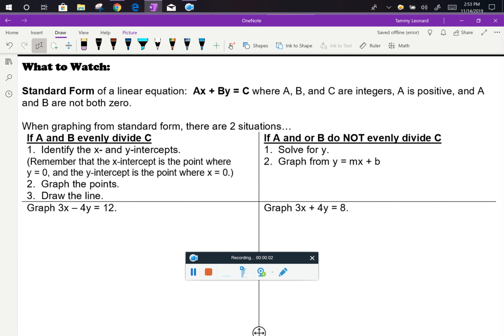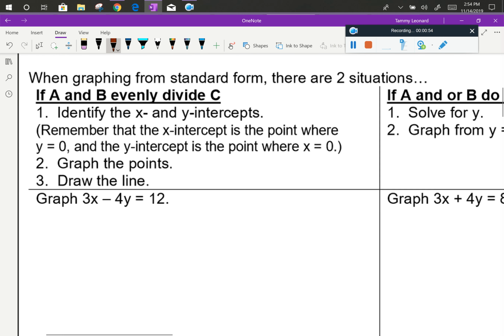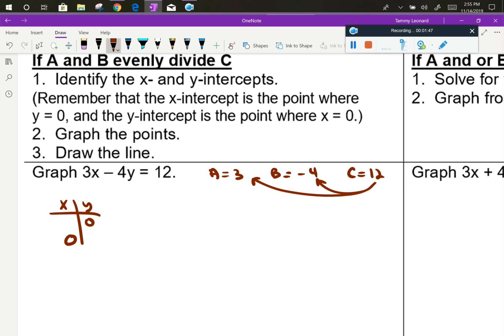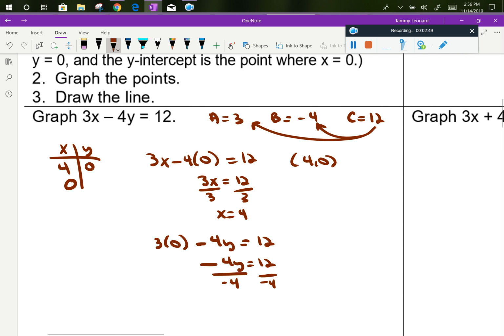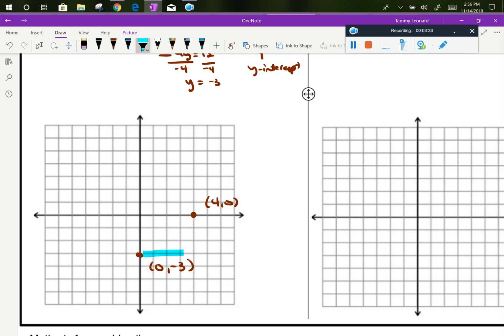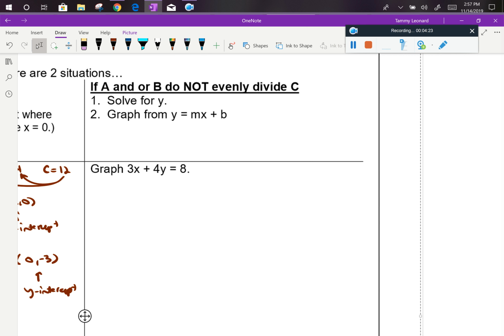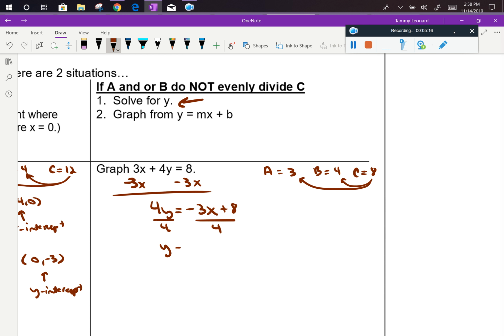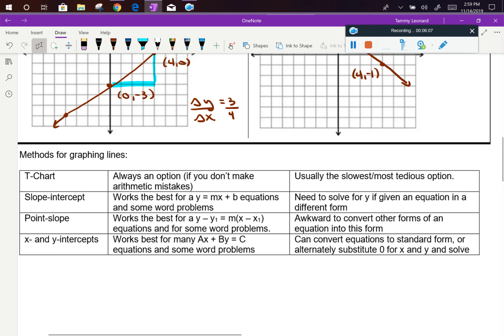A1 U6L5 What to Watch